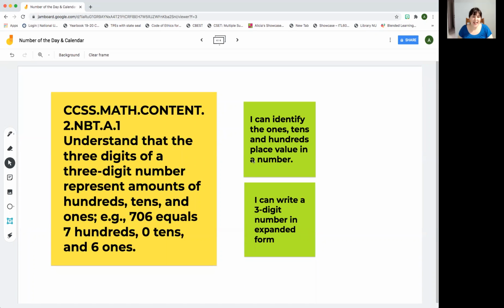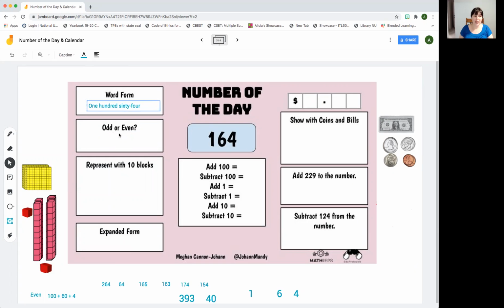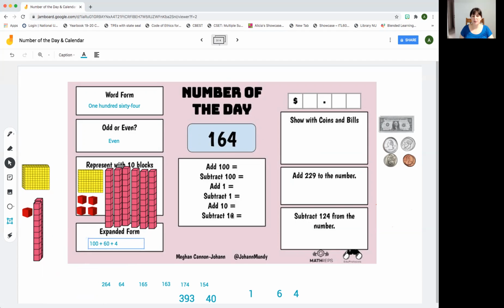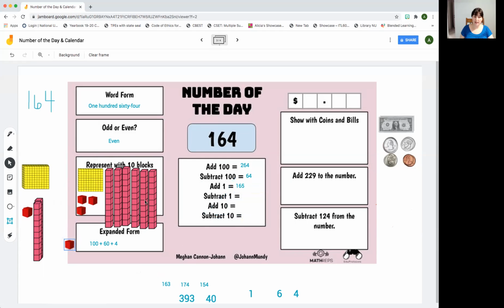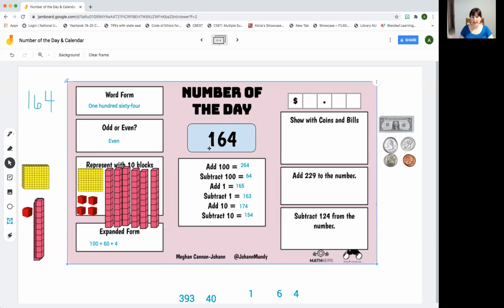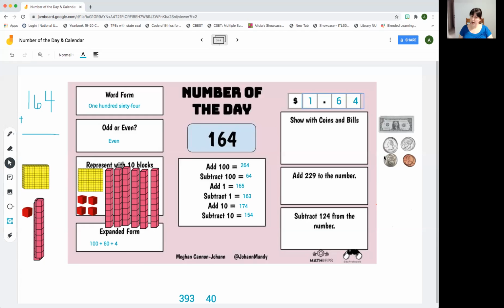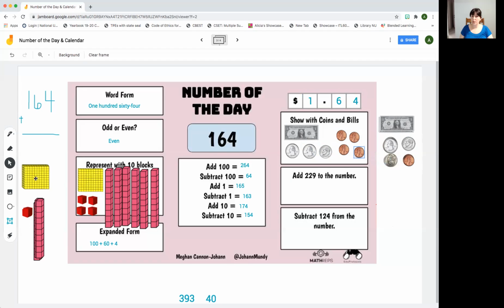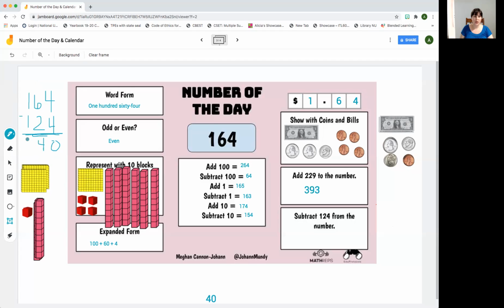ITL516 Math Lesson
Number of the day math lesson using Jamboard and Zoom.